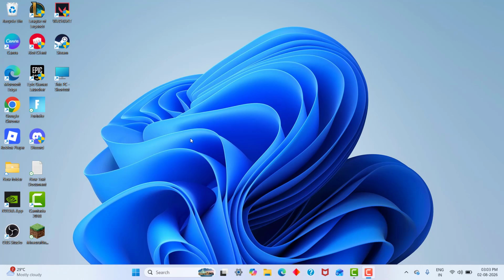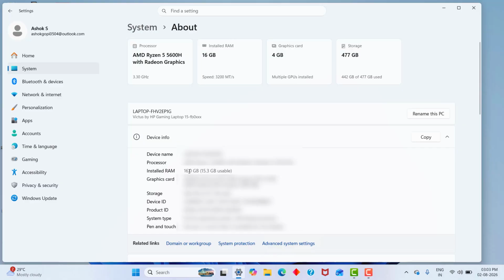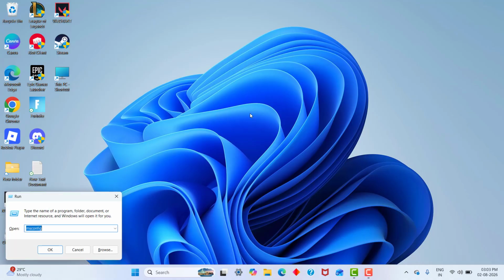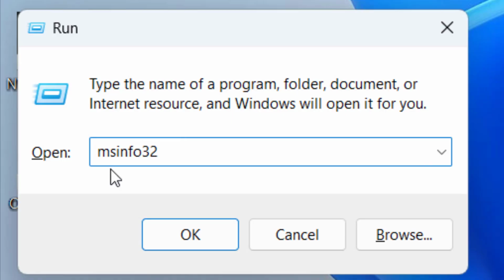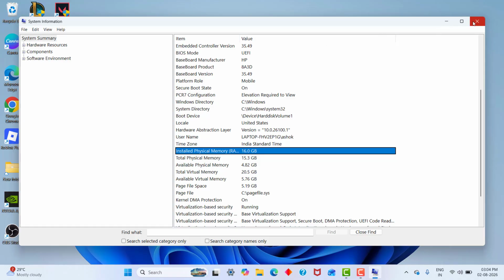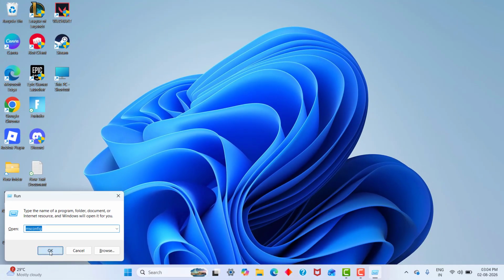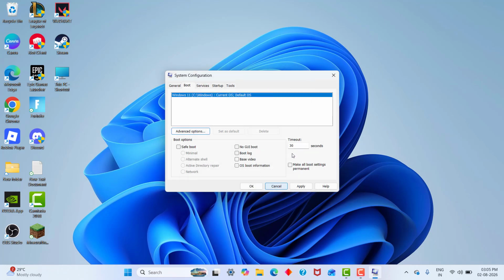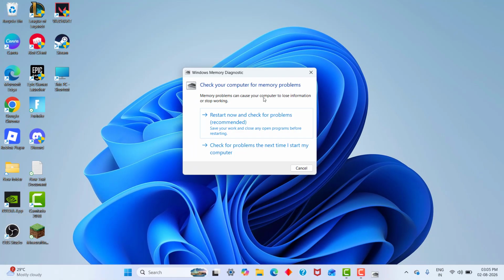How to Fix RAM Not Fully Usable in Windows 11/10 (2026) | Use All Installed Memory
Is your PC showing Installed RAM: 16GB (7.9GB usable) installed but only part of it is usable? In this updated tutorial, I'll show you how to fix the RAM not fully usable issue on Windows.